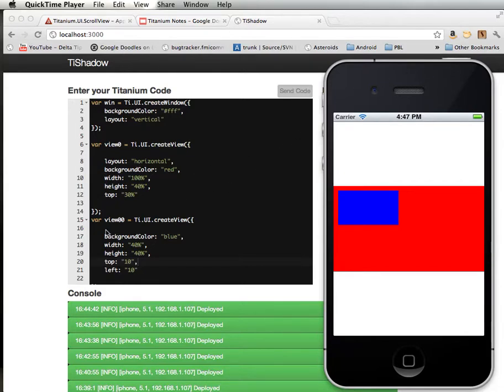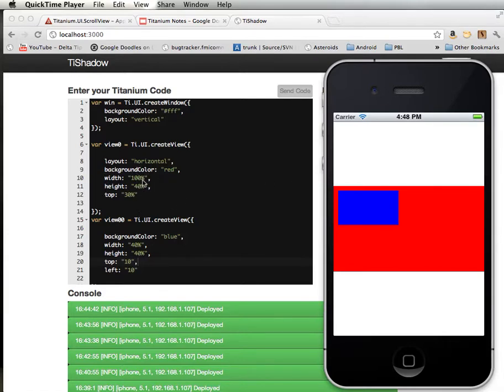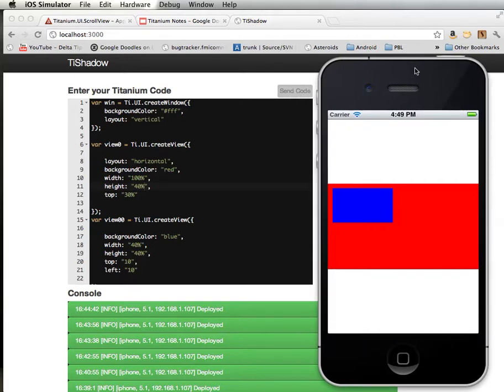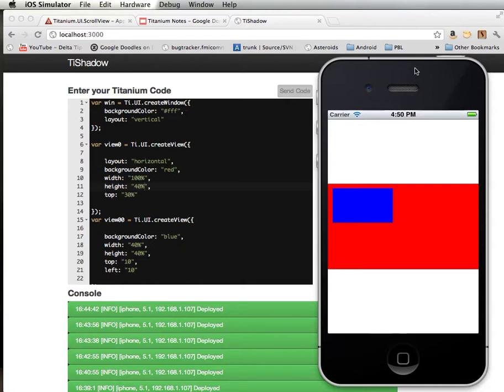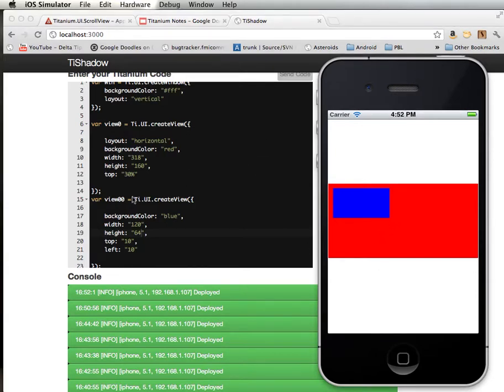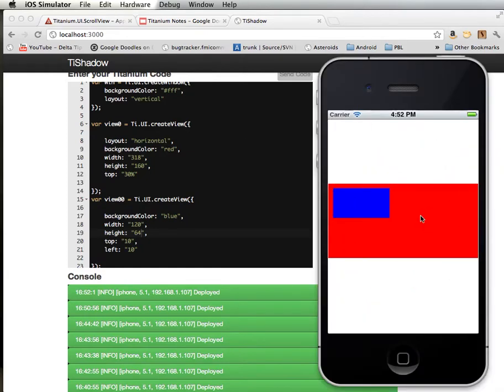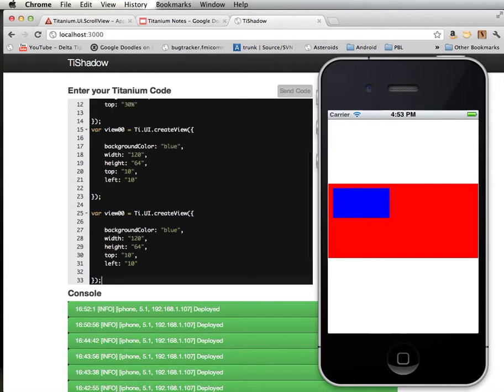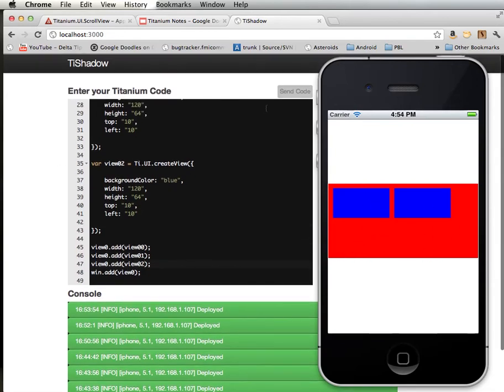Views and Size Properties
Lesson on how to specify size of views in Titanium.  Also discusses horizontal layout.